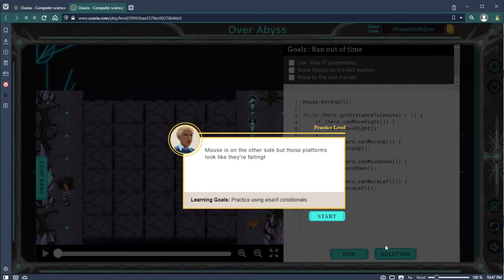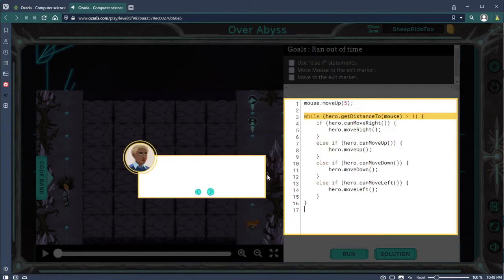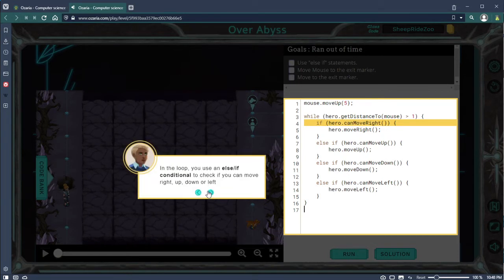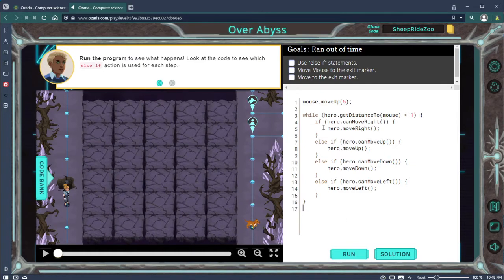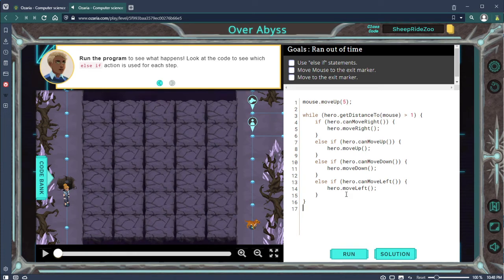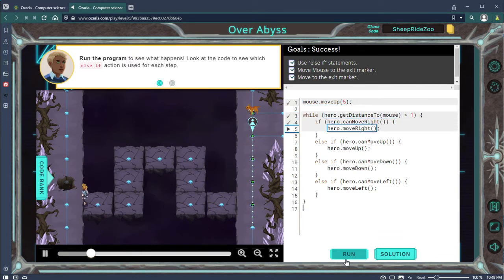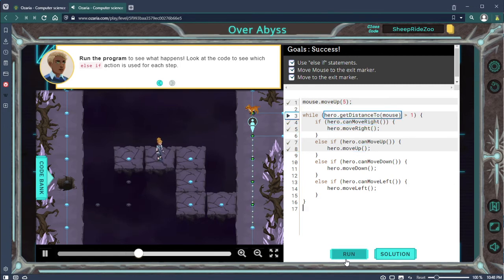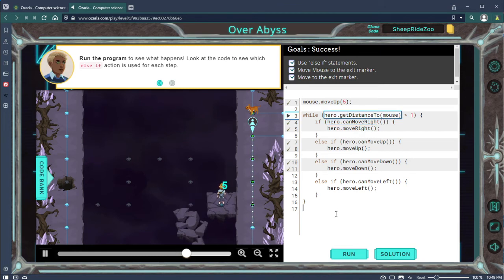Ozaria JavaScript - Chapter 4 - Module 1 - Over Abyss